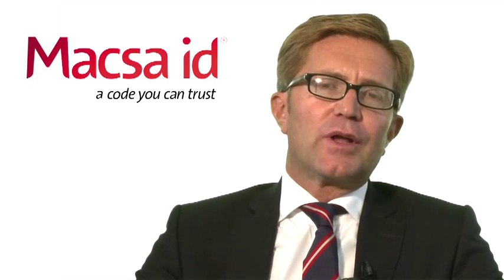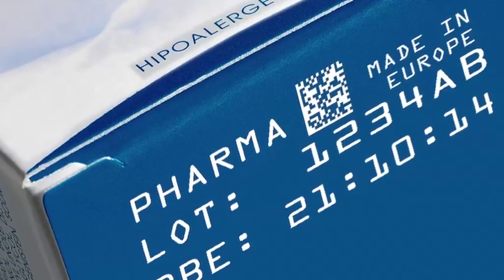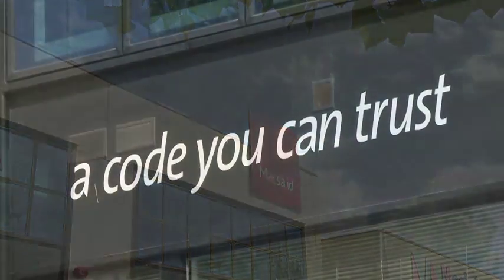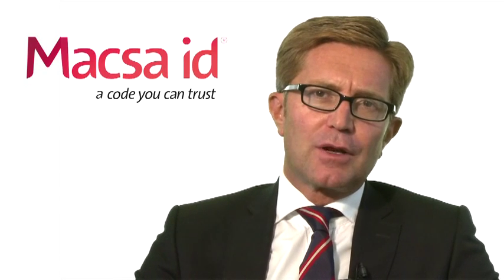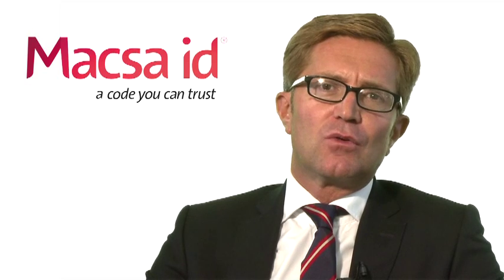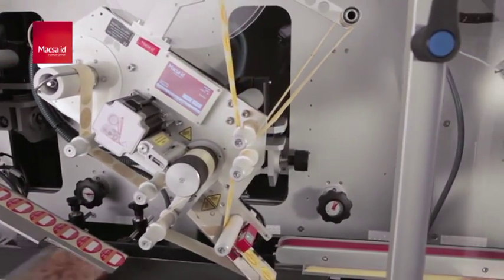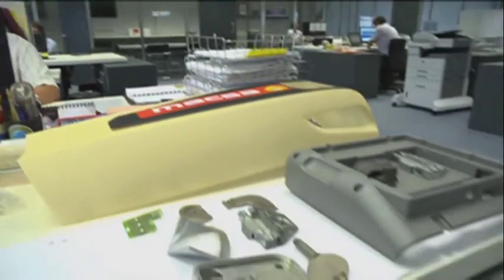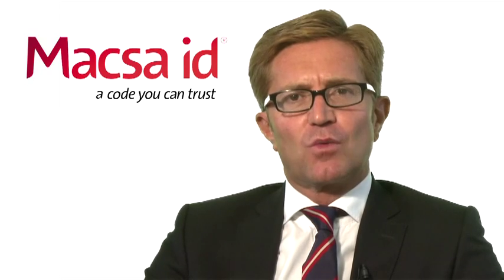Vote for Macsa ID in the EUROPEAN BUSINESS AWARDS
VOTE FOR MACSA IN THE EUROPEAN BUSINESS AWARDS

MACSA ID is competing for the "Public National Champion" title in the renowned European Business Awards. Public votes can be submitted until January 2nd.

Manresa, October 2013.- In last July MACSA was the national winner of the European Business Awards 2012 in the category Innovation. The European Business Awards acknowledge the best European companies in the field excellence, best practices and innovation. Around 15.000 companies in Europe have been analyzed, selecting the ones which represent the awards principles: commercial success, innovation and business ethics.

MACSA is now competing for the "Public National Champion" title in the European Business Awards with the other National champions. To win this award, an online vote has been open, in which Macsa is participating through a public vote. All videos of this year's National champions can be viewed in the European Business Awards

The deadline to submit the votes is January 2nd. The company with more votes will be named "Public National Champion" on January 14th. If Macsa wins this award, there will be a second public vote to obtain the "European Champion" award, which will be announced at the Awards Gala in May 2014.

We encourage you all to contribute with your vote to win the award.

How can you register your vote?
and click on the European Business Awards banner.
• Click "Vote"
• An e-mail with a link will be sent to you.
• Click on the link and introduce your e-mail and password to validate your vote.